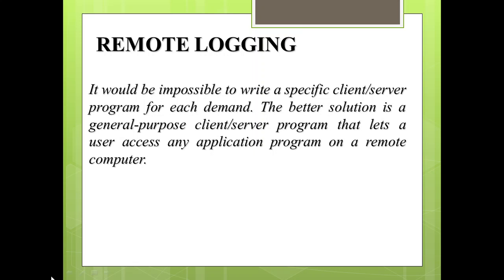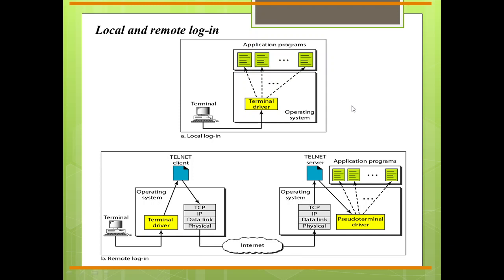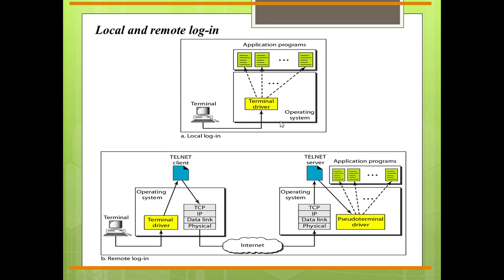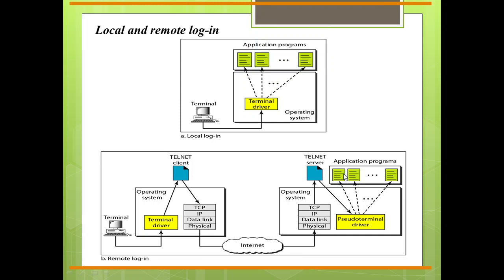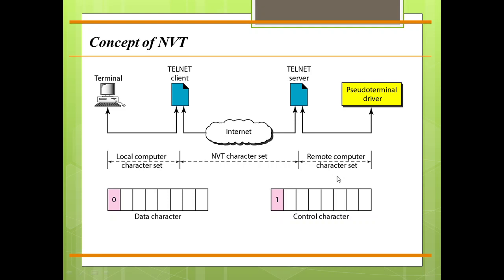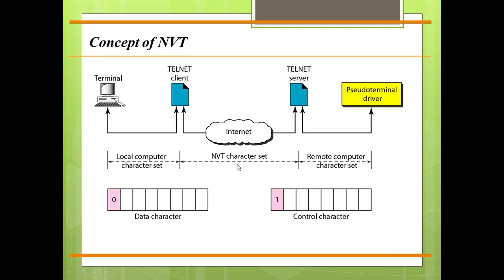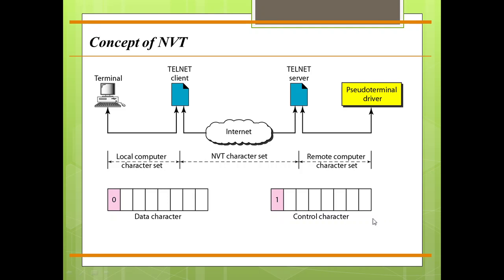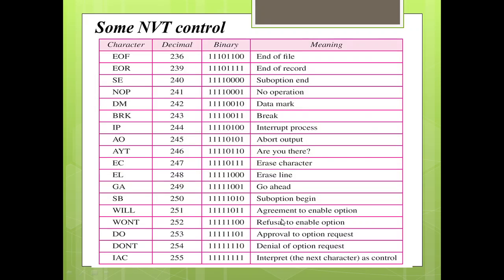Remote Loggin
Video by-Prof.Sweta Patil
Title: Remote Login
Class: B.E (E&TC)
Subject: CN